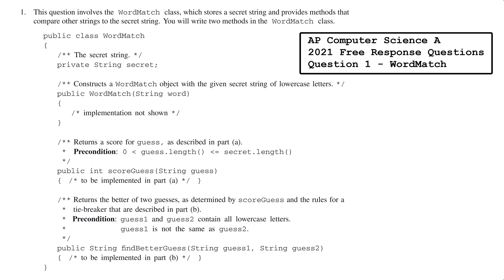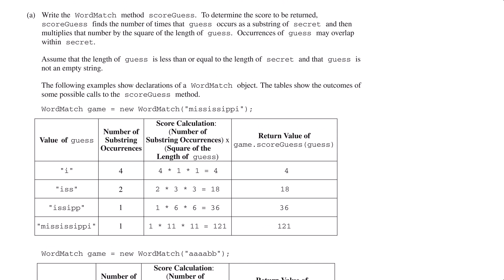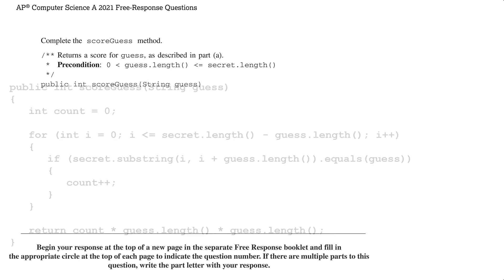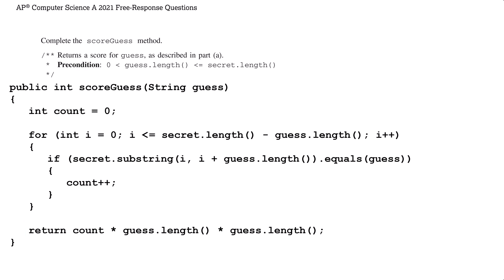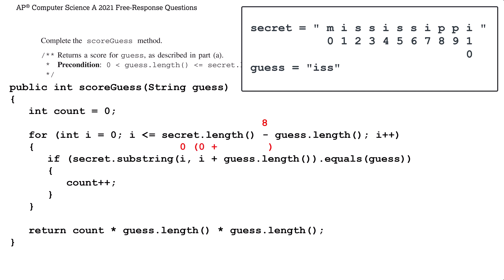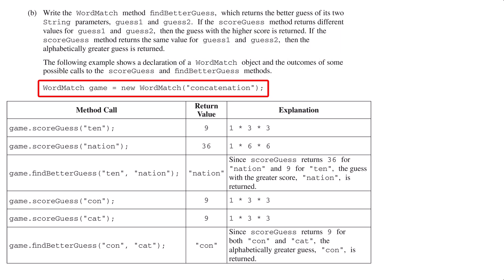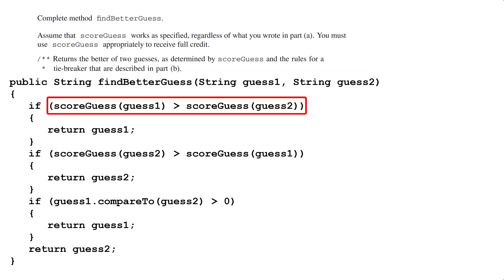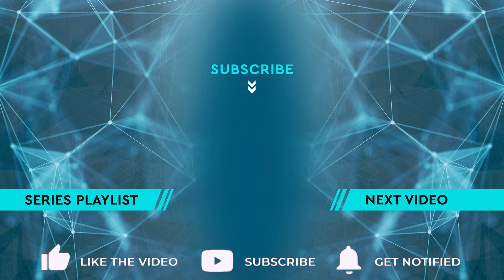AP CSA - 2021 FRQ Problem 1 - WordMatch (Exam Practice and Review)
A walkthrough of the AP Computer Science A 2021 FRQ Problem 1, which involves implementing methods in the WordMatch class. We cover the instructions and pre-conditions provided in the problem and discuss the official solutions for Part A and Part B. You'll also learn tips on approaching the problem and verifying your code.

APCSA Free Response Question Test Practice and Review